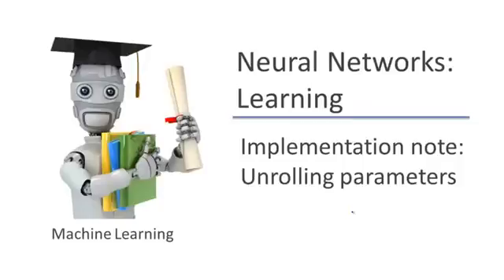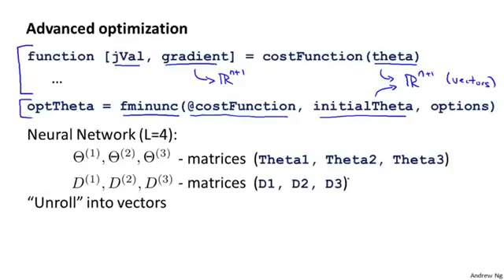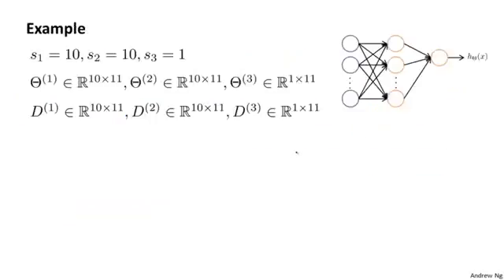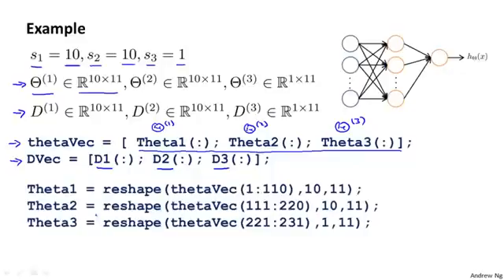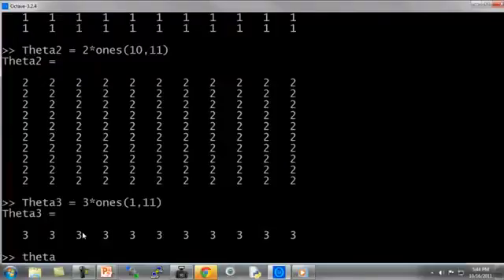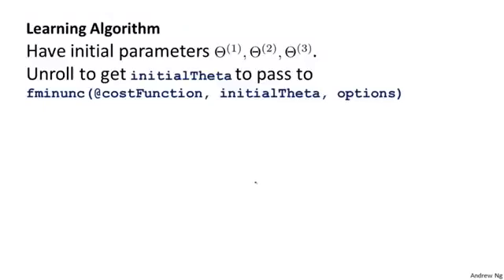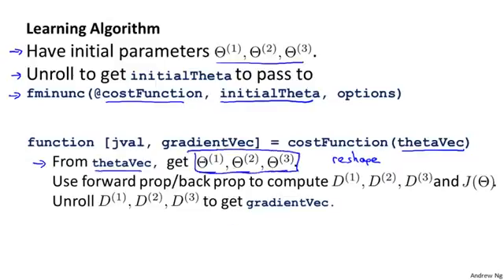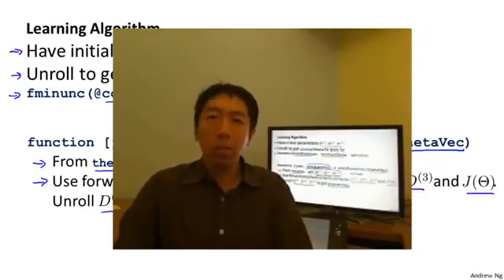Lecture 0504 Implementation note: Unrolling parameters